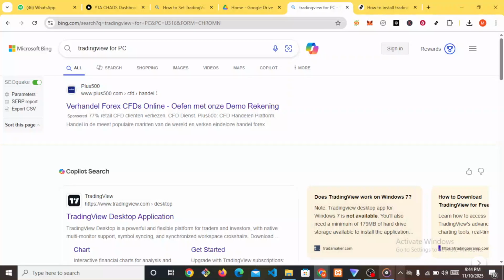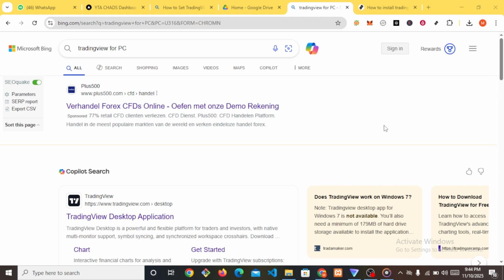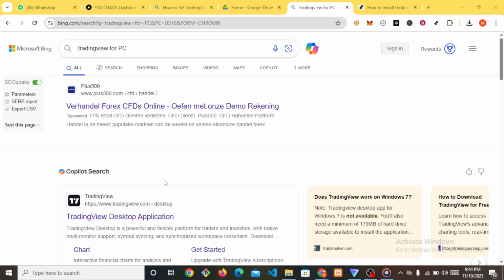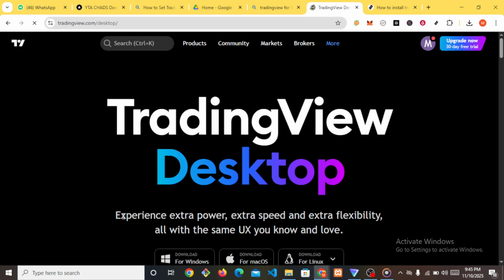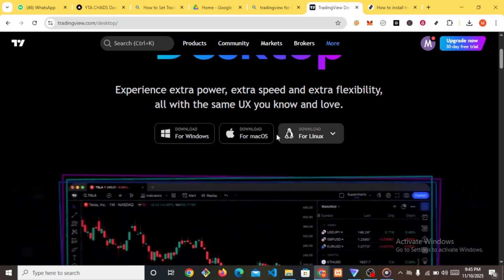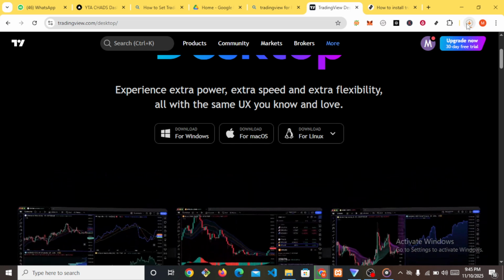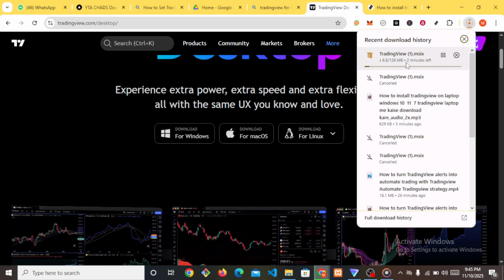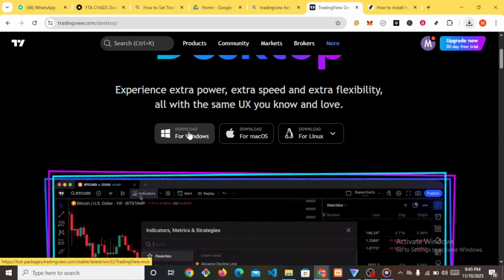How to install tradingview on Laptop windows [Quick Guides]